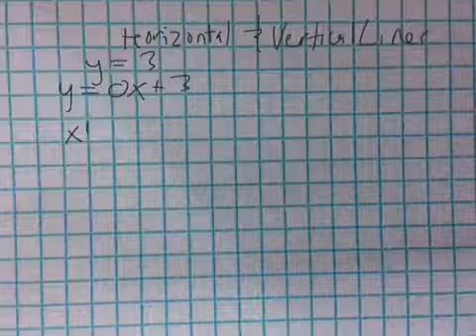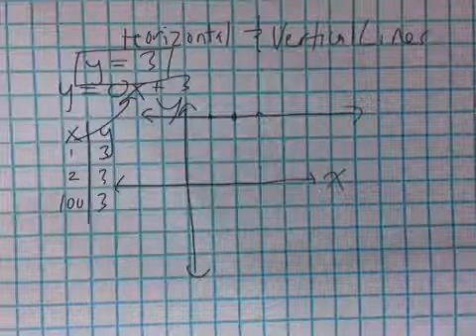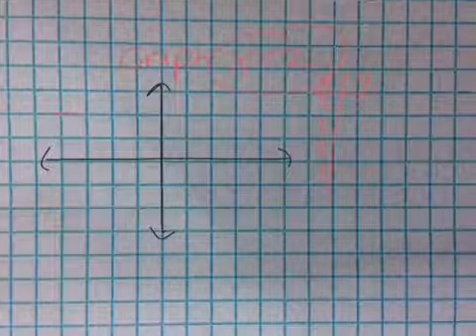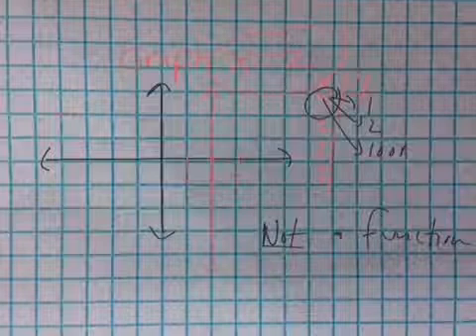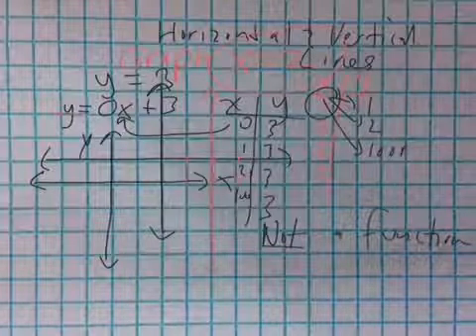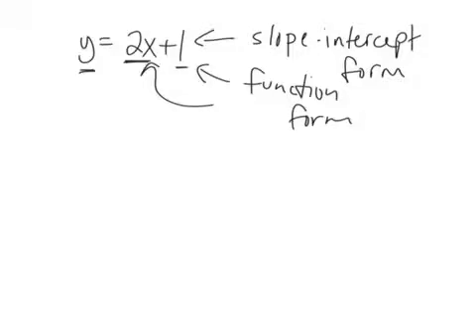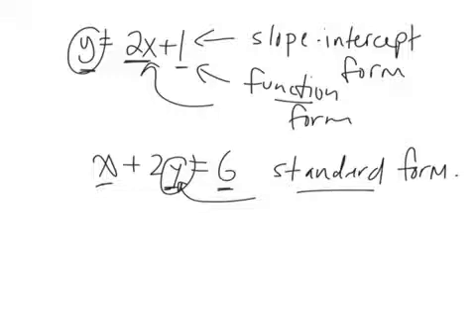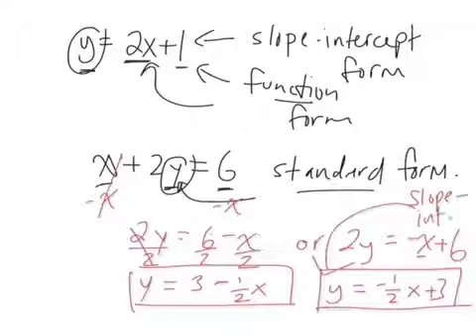Peterson University Graphing Linear Equations Part 2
How to graph horizontal and vertical lines. How to change a linear equation from standard form to function form.